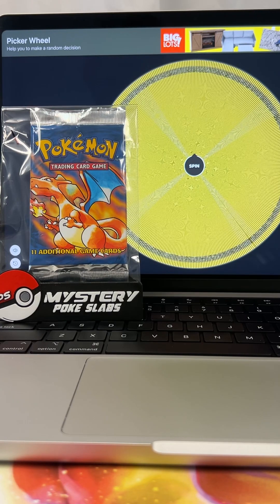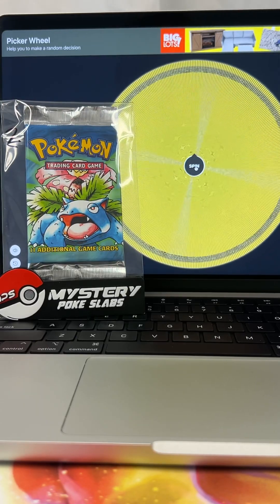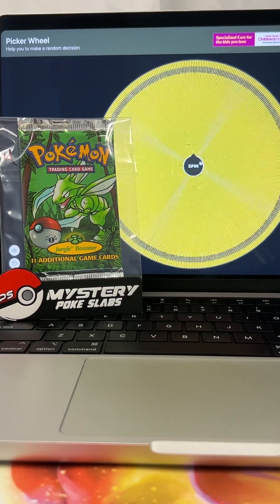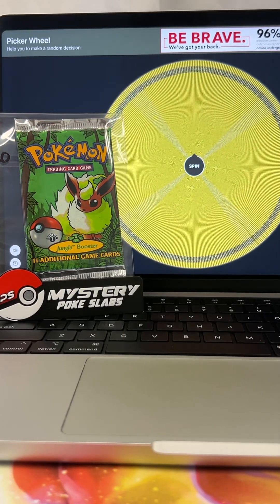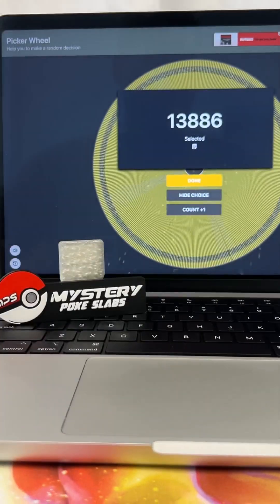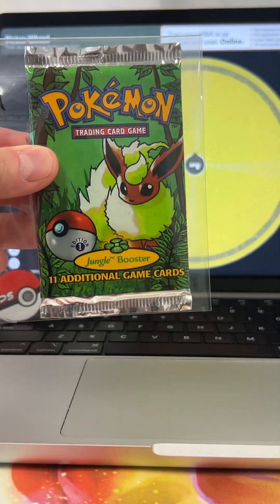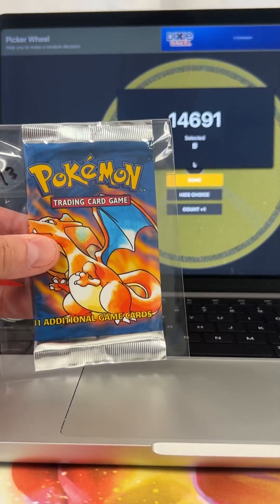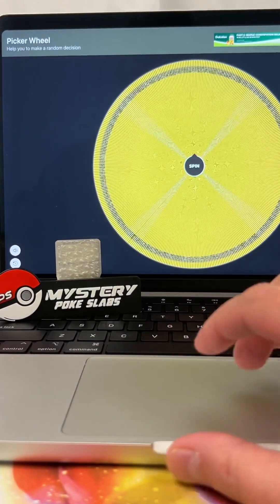June Giveaway Winners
Prizes:
9-Base Set Booster Packs
6 1st Edition Jungle Booster Packs

Congrats to all of the Winners and Thank You to every single Subscriber! 🎉

All Active Subscribers to MysteryPokeSlabs.com are entered into every months Featured Giveaways!

Every card that you purchase during the month is an entry into the Giveaway, up to 10 max.

Your order number is your entry number on the wheel and you will receive an email/text order notification with tracking if you win a Giveaway!